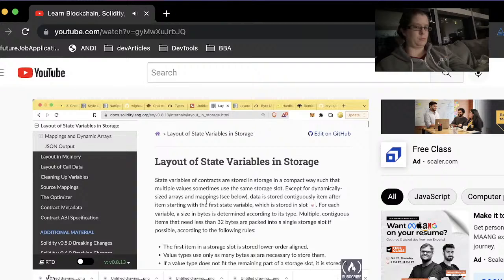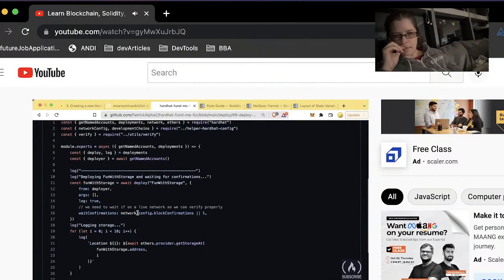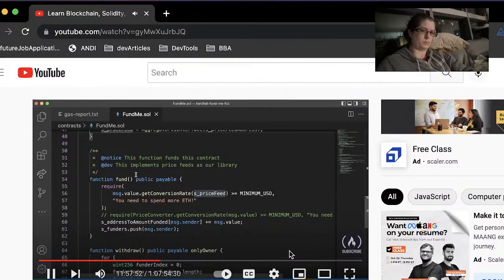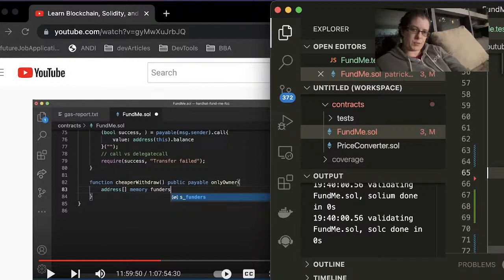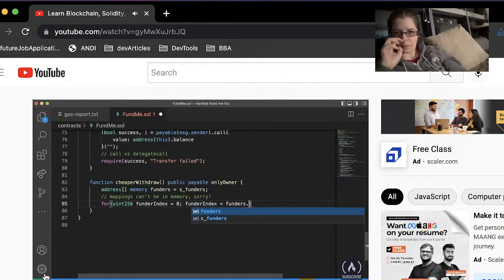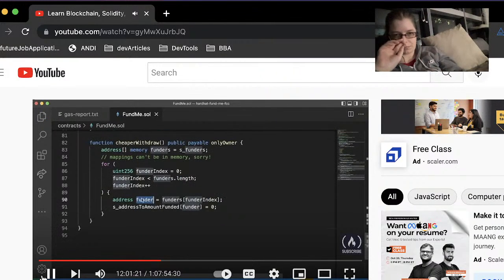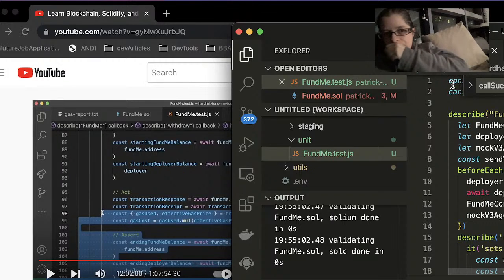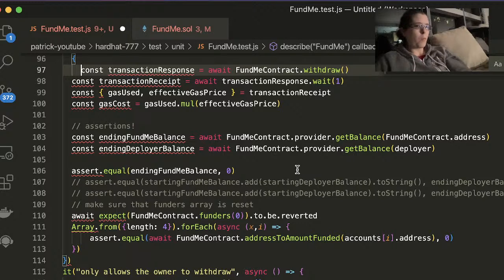Multistreaming with Restream.io